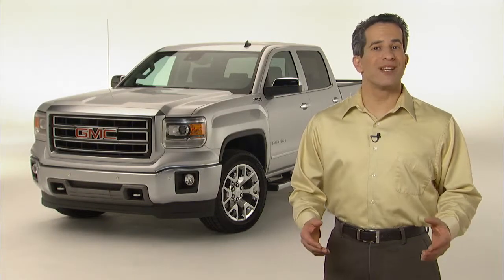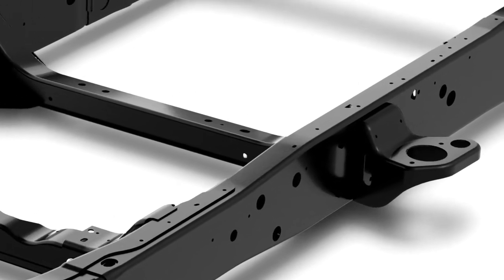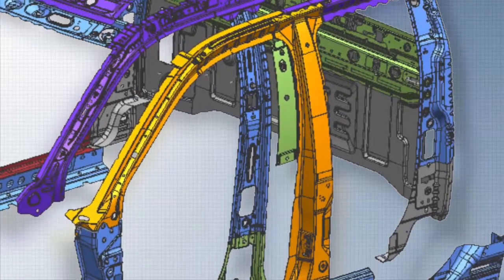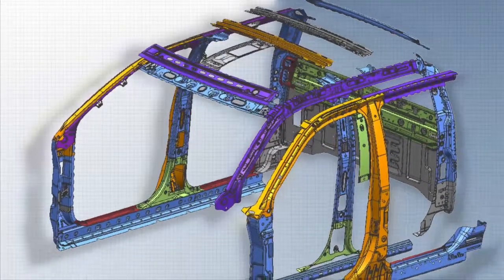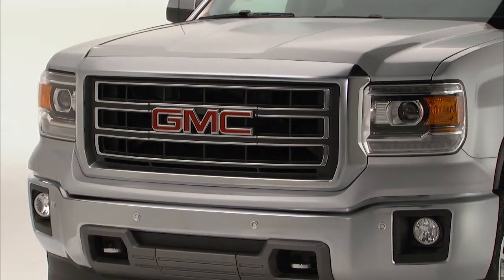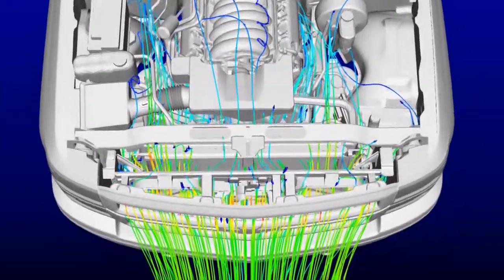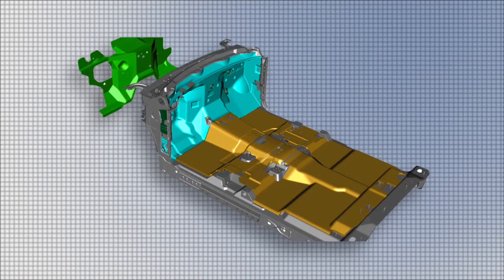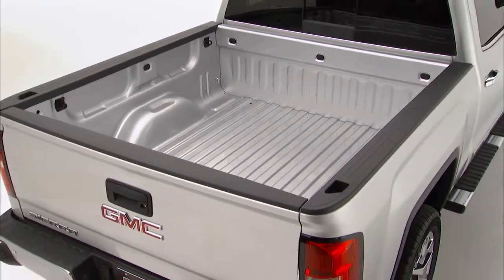Body Design Features of the All-New GMC Pickup Truck | 2014 GMC Sierra 1500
The 2014 GMC Sierra 1500 Pickup Truck includes body features and innovative styling.